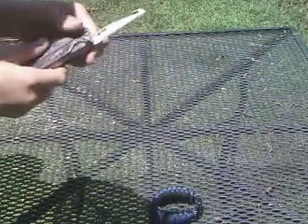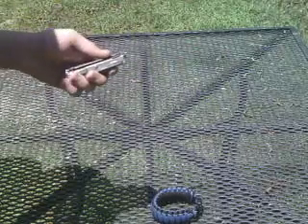CONTEST CLOSED - 50 SUBSCRIBER CONTEST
Rules are in the  video. Contest ends August 20,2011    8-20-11